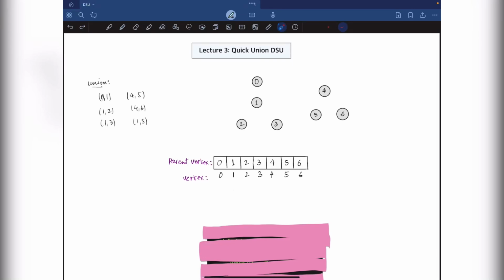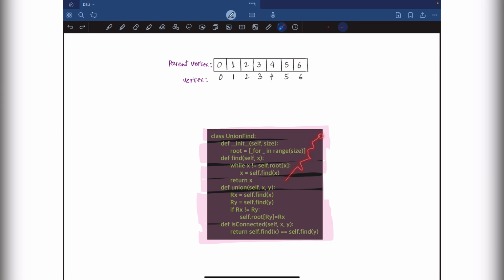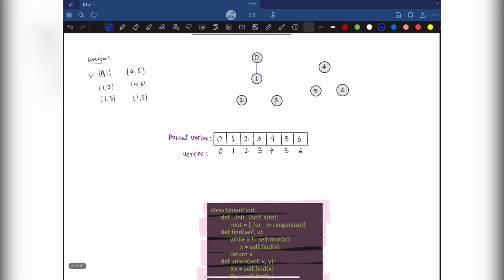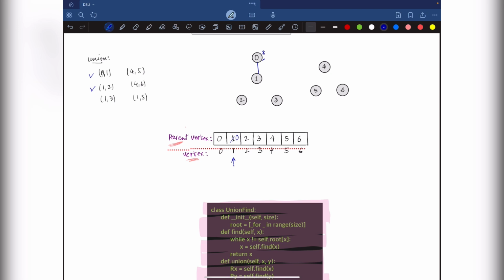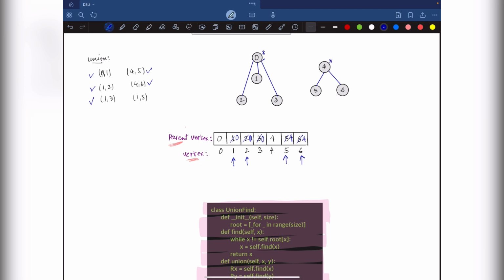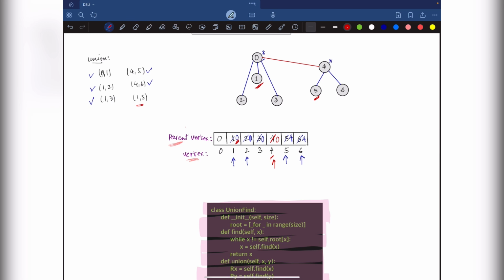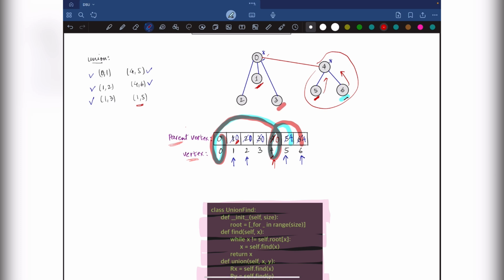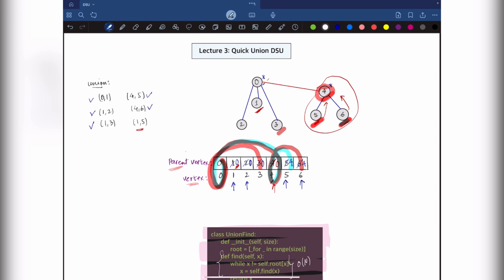Graph 1.0 - DSU Quick Union 3.0